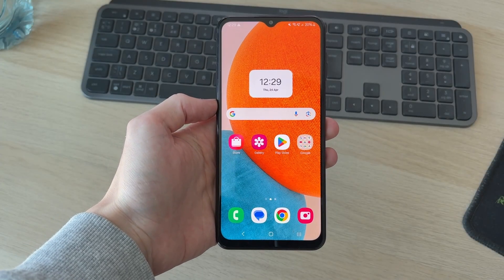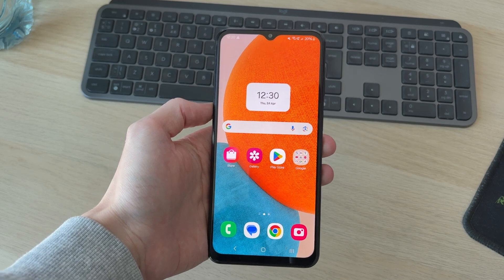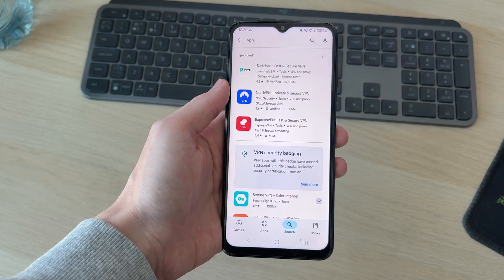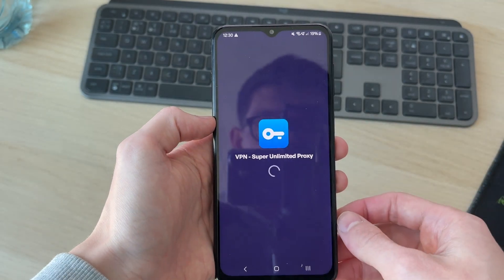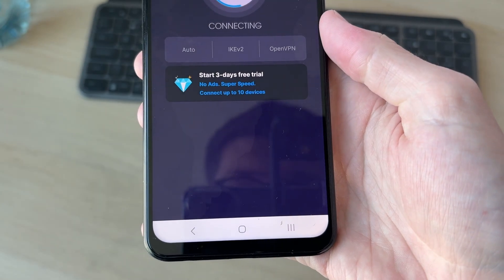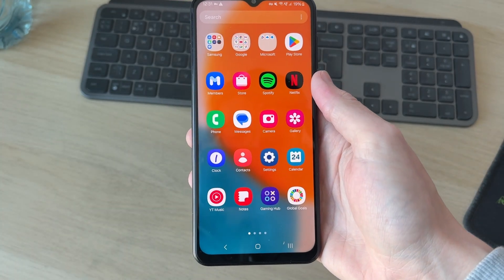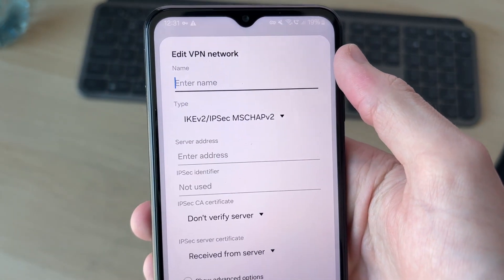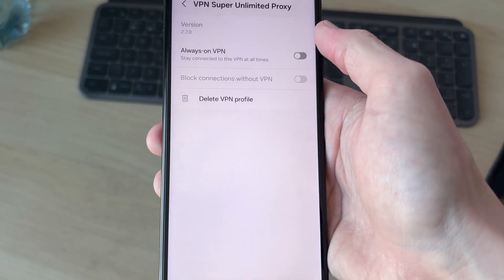How To Setup Android VPN Connection - Full Guide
Learn how to setup android vpn connection in this video.

GuideRealm